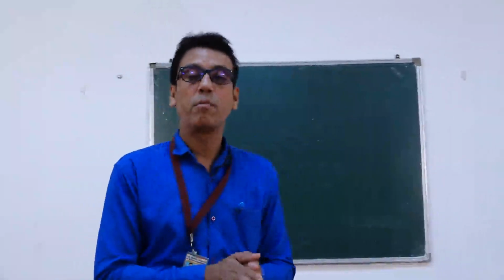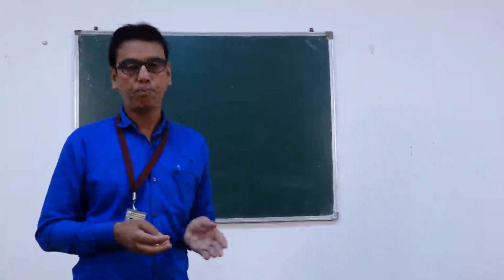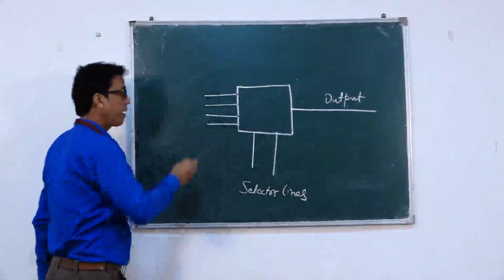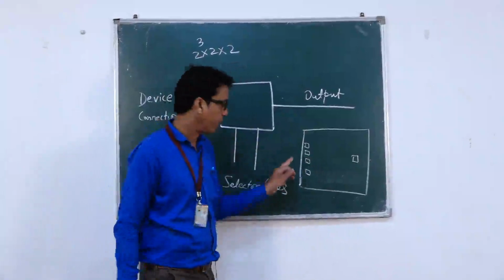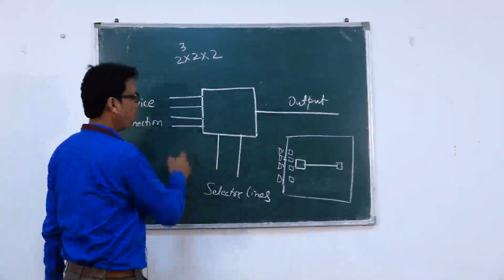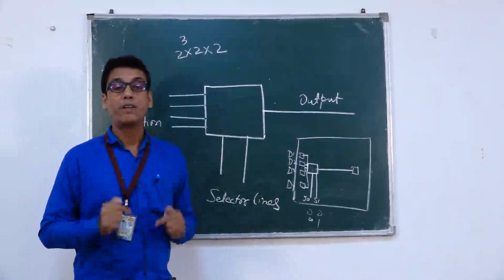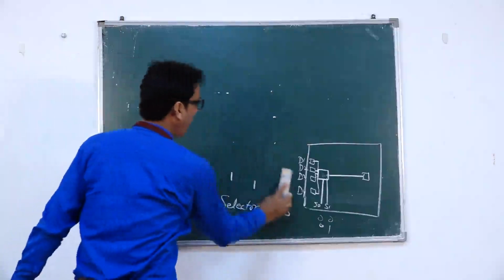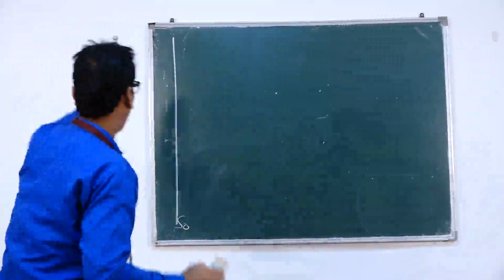MCA 2ND SEMESTER I